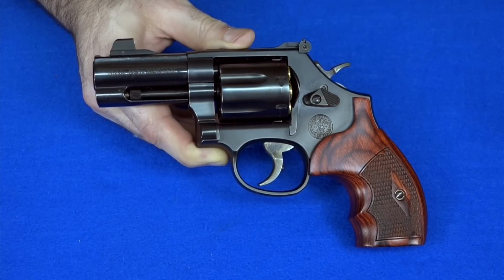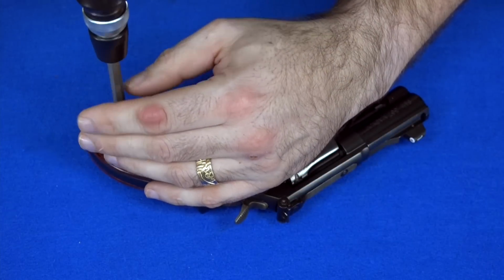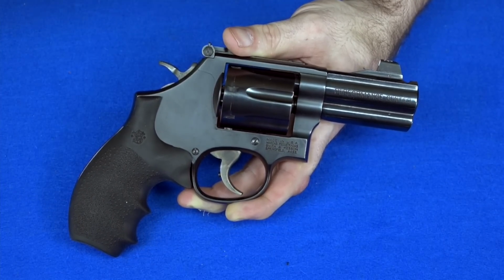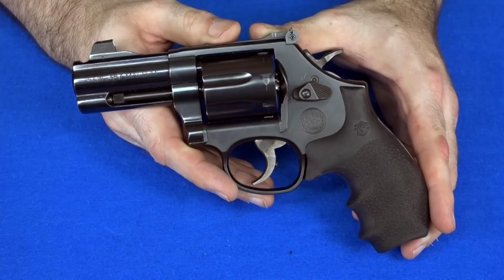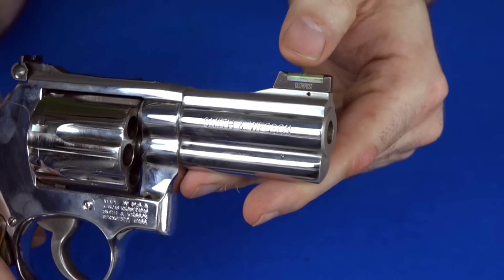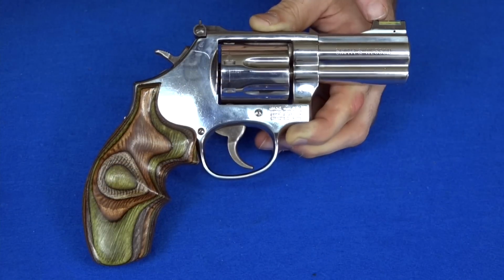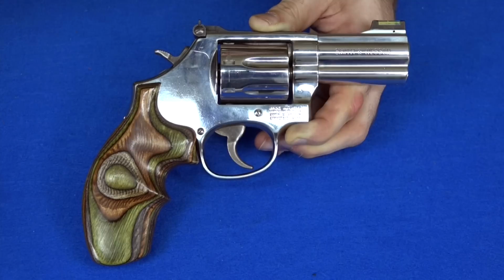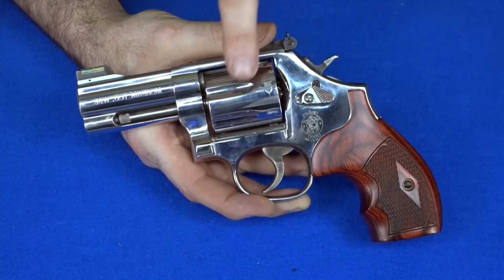Temporarily Replacing S&W 586 L-Comp with...